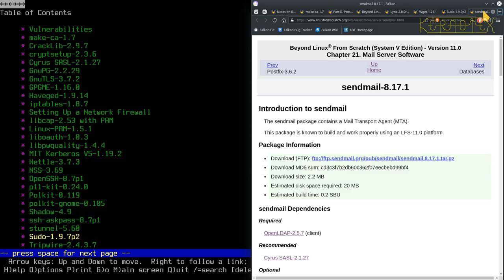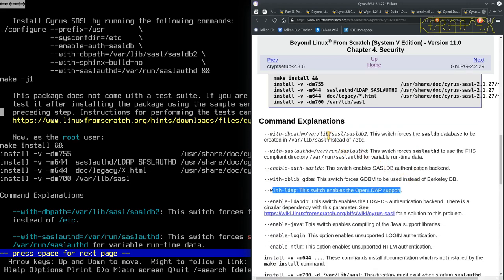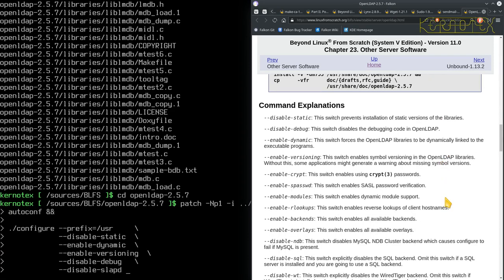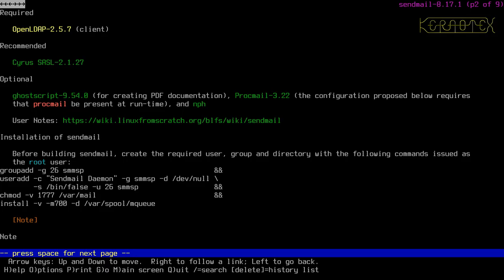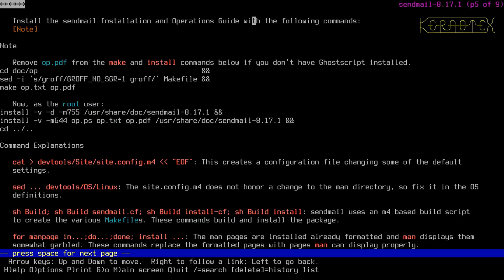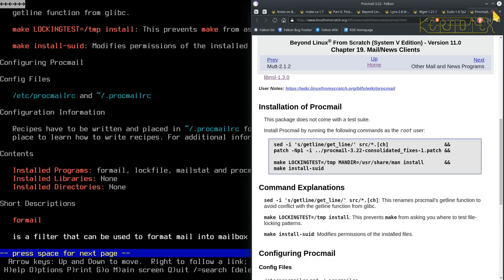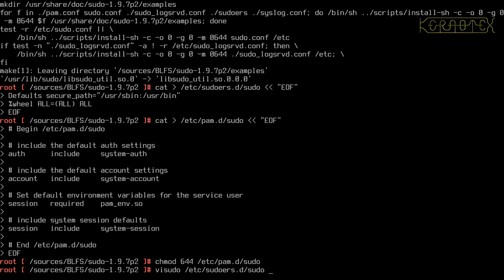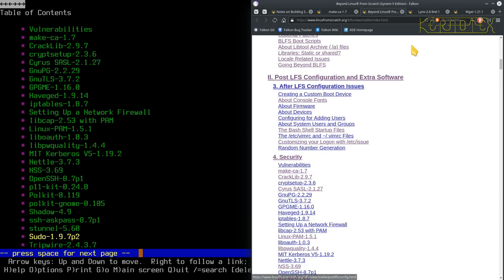18: Sudo - BLFS 11.0 on iMac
Part 18: Building and installing Sudo.

1. WARNING!!! I set CFLAGS and CXXFLAGS for the duration of this build as I did for my LFS 11.0 videos. However I DO NOT RECOMMEND doing this. I believe this is why this build had so many problems.

2. I did no preparation for these videos so that I could present the compiling process as a kind of 'live' session to demonstrate how a typical build might go.